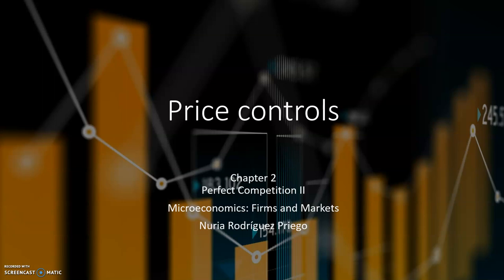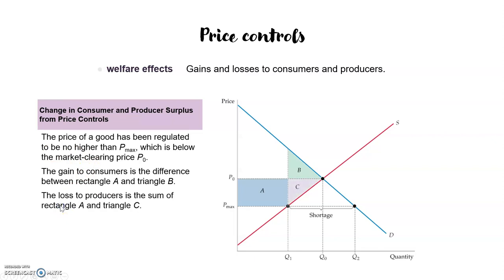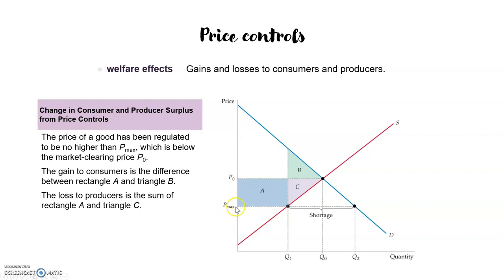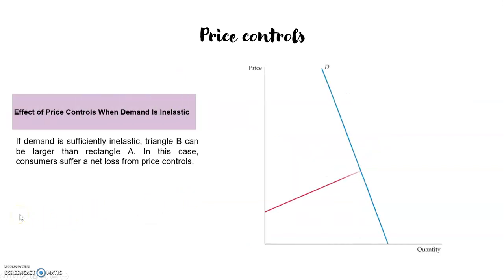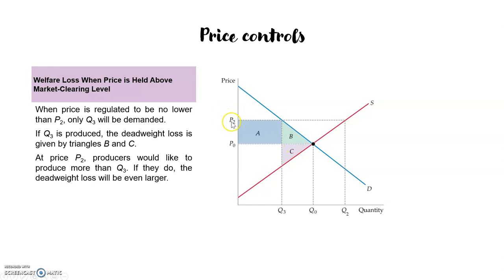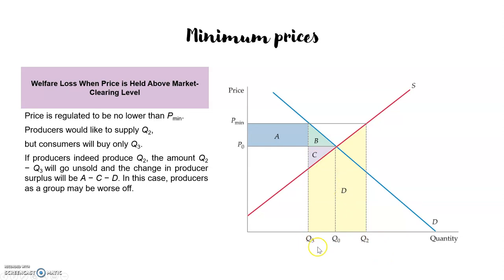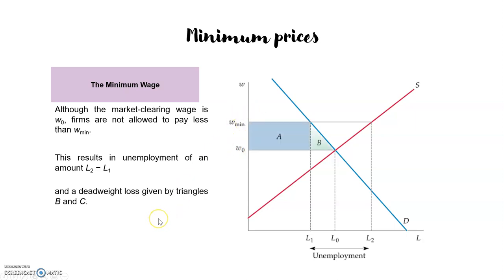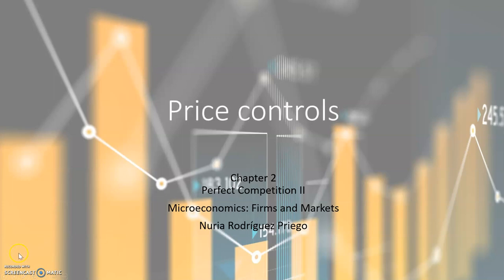Chapter 2.2. Price controls